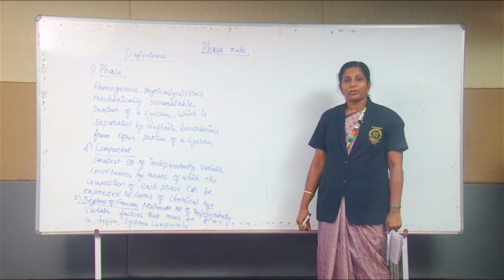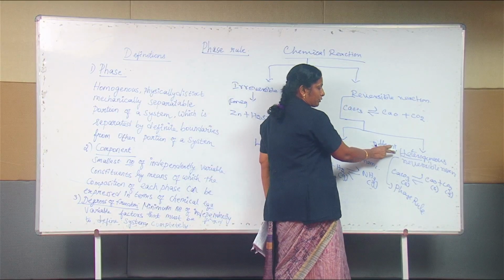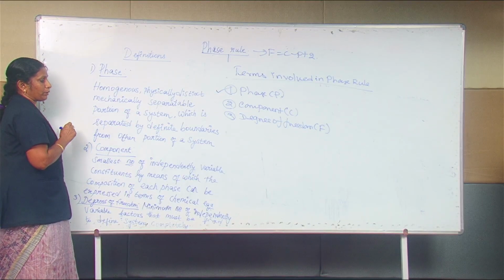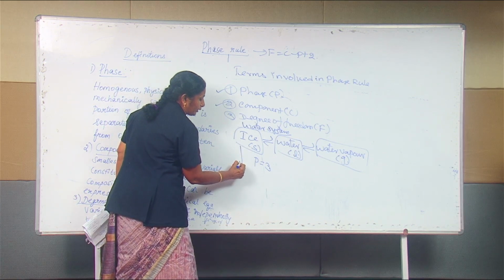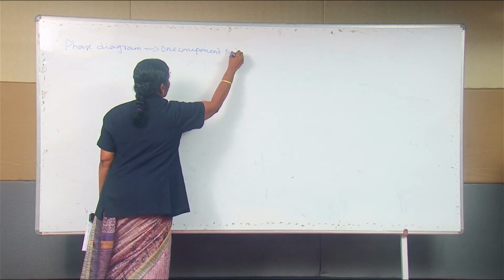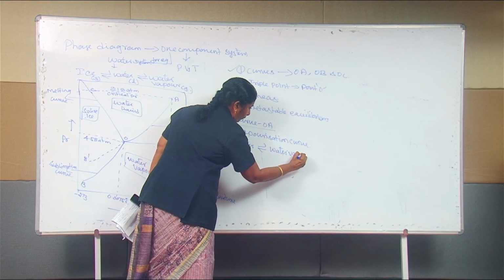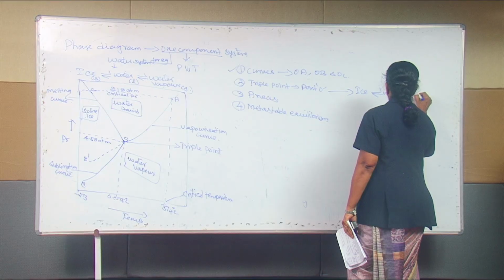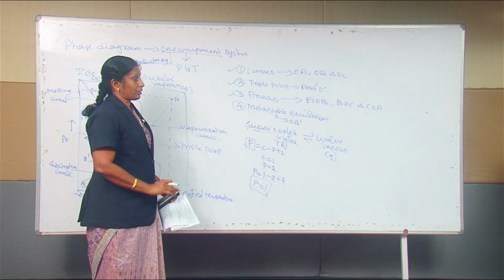Unit 3 Phase Rule Introduction & One Component system